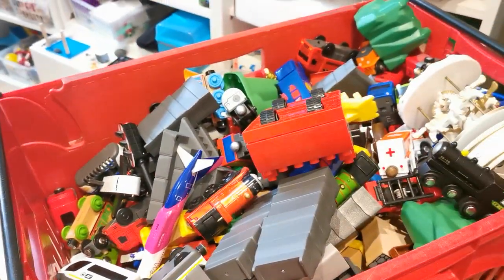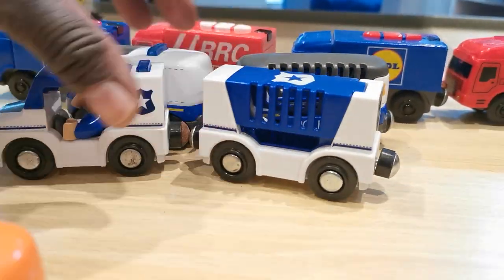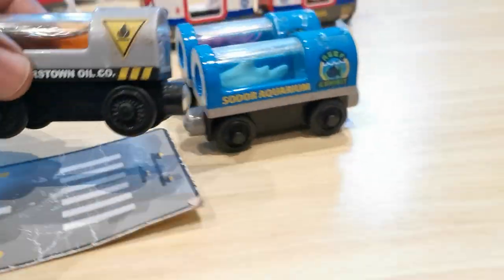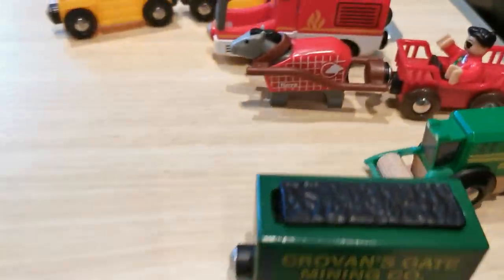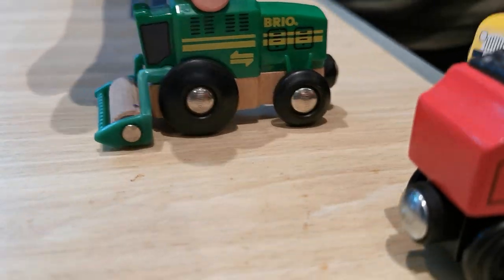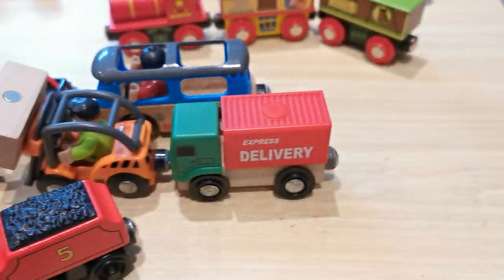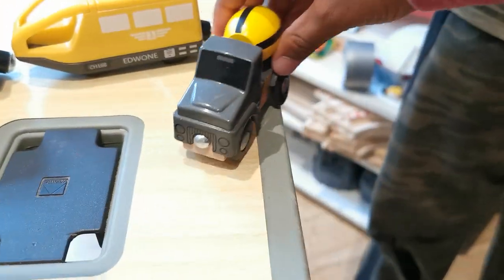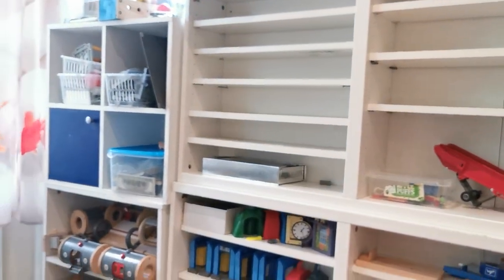Wooden Thomas & Chuggington !! Let's play at Brio World Thomas Wooden Railway Collection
It is a toy video of Brio "parking garage" "Metro rail way set".Thomas Wooden Railway Collection

Here it is - my Thomas Wooden Railway collection as of August 2020 ! I've included all of the usual segments as well as some new areas devoted to Thomas Brio engines, Interactive Railway items, custom Thomas Wooden Railway items made by other users, yearbooks, and even TWR magazines!